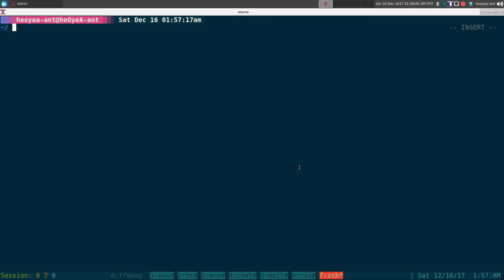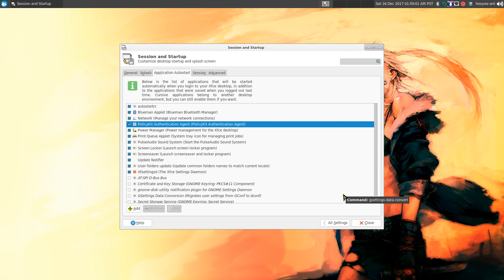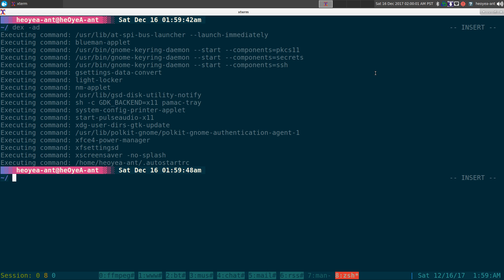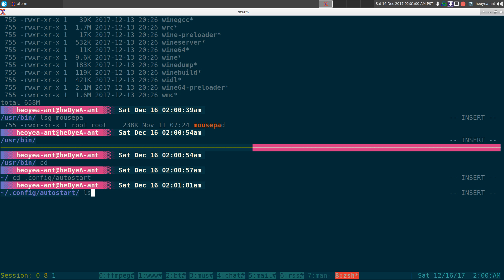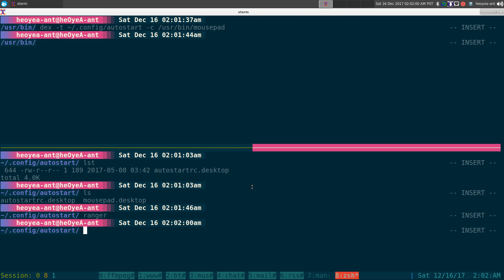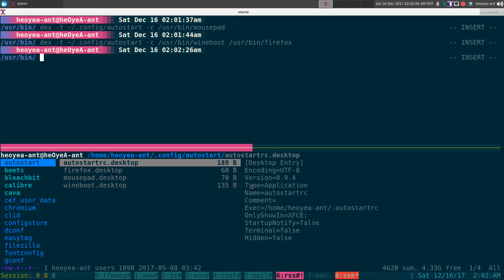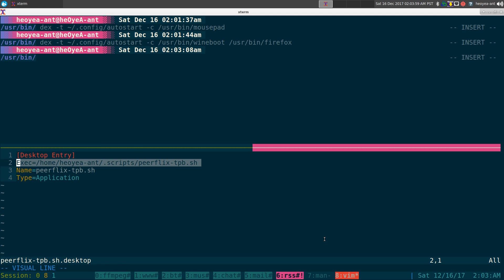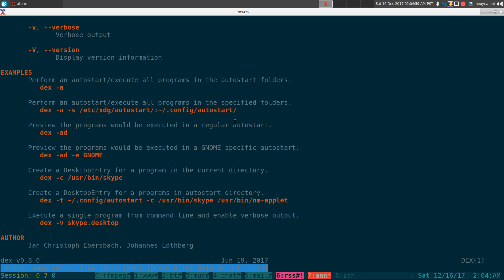dex - Create Desktop Files and Autostart - Linux CLI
NAME
       dex - DesktopEntry Execution

SYNOPSIS
       dex [options] [DesktopEntryFile]…

DESCRIPTION
       dex, DesktopEntry Execution, is a program to generate and execute DesktopEntry files of the Application type.

EXAMPLES
       Perform an autostart/execute all programs in the autostart folders.
          dex -a

       Perform an autostart/execute all programs in the specified folders.
          dex -a -s /etc/xdg/autostart/:~/.config/autostart/

       Preview the programs would be executed in a regular autostart.
          dex -ad

       Preview the programs would be executed in a GNOME specific autostart.
          dex -ad -e GNOME

       Create a DesktopEntry for a program in the current directory.
          dex -c /usr/bin/skype

       Create a DesktopEntry for a programs in autostart directory.
          dex -t ~/.config/autostart -c /usr/bin/skype /usr/bin/nm-applet

       Execute a single program from command line and enable verbose output.
          dex -v skype.desktop